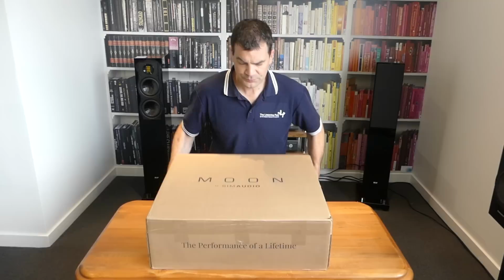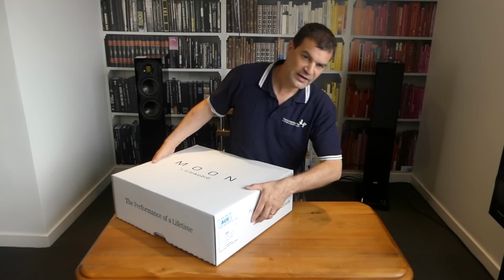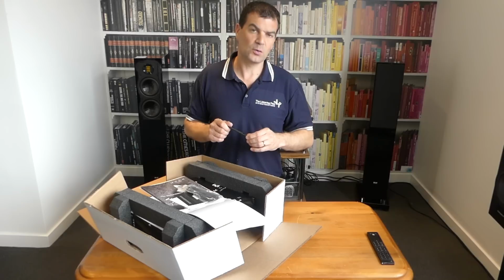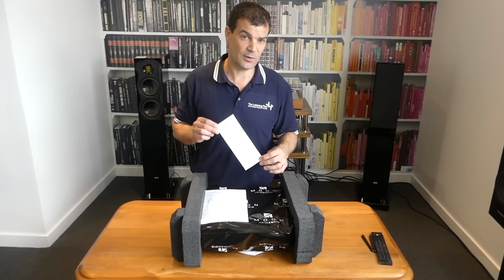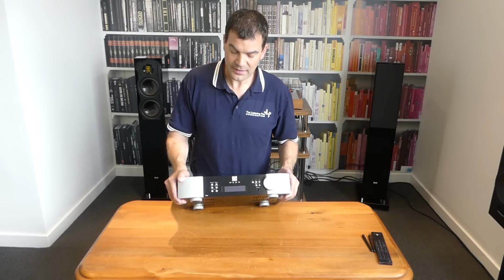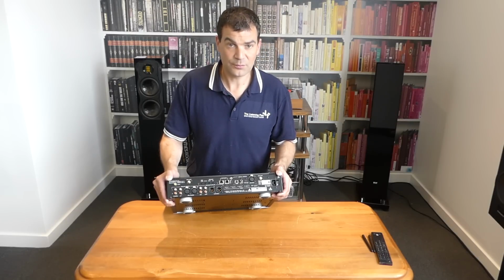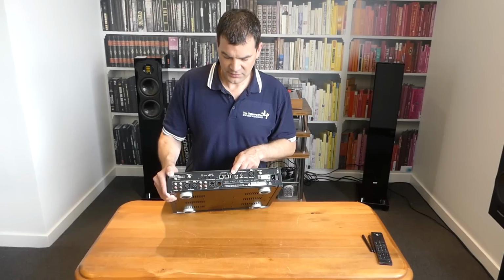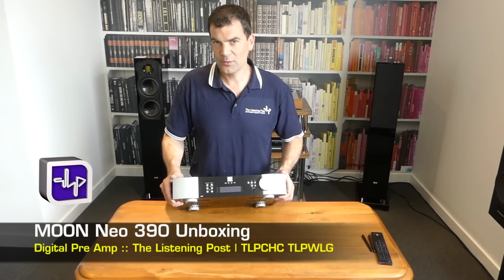MOON 390 Network Player / Preamplifier unboxed | The Listening Post | TLPCHC TLPWLG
Simaudio has brought together its award-winning MOON 350P preamplifier and MOON 380D DAC, with the latest high-end streaming architecture, to create a single component that covers both functions. And for the topping on the cake, the MOON390 features the new MiND2 streaming module.

MOON's new 390 network player / preamplifier is a complete high-end listening solution for audiophiles. The 390 may possibly just do it all. With a DAC, preamplifier, headphone amplifier, phono stage and network streaming capability built into the machine, it is a truly flexible music system that can fill multiple roles in your home theater system. Simply connect it to a power amplifier or to active loudspeakers to hear an exceptional audio performance.

MiND2 (MOON intelligent Network Device)
MiND2 is a way of streaming and listening to your music by playing most of the common digital music file formats, including DSD and MQA (via local files and TIDAL Master files).

The MiND 2 has a USB host port and will also stream any digital or analog input of the 390 to other MiND 2 zones on the same network, so you can stream music from legacy sources such as CD players, cassette machines, reel-to-reel tape recorders and even vinyl turntables.

Features...
ROON Ready device
High End ESS DAC PRO chipset - Up to 32-bits / 384 kHz sampling rate (USB)
Multi-room synchronized playback
HDMI 2.0 switcher (4k, HDCP 2.2)
OLED screen
MHP (MOON Hybrid Power – Universal Power Supply)
Tidal Masters, Deezer Hi-Fi and Qobuz Sublime+
MQA and DSD decoding
Stream local source to other zones
Menu-configurable MM/MC phono stage
High End ESS DAC PRO chipset
Up to 32-bits / 384 kHz sampling rate (USB)
Check out the manual - MOON 390 Preamplifier Datasheet
Find out more about MiND2 - MiND 2 Technology Data Sheet
Or an awesome review - WhatHiFi?